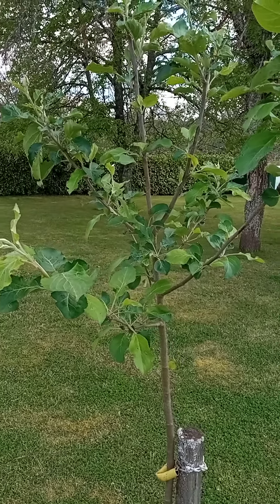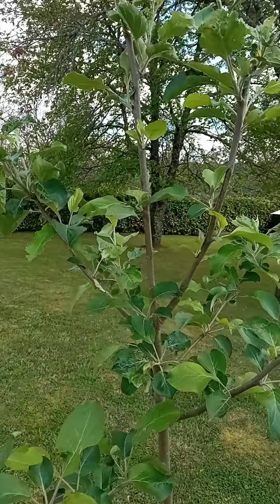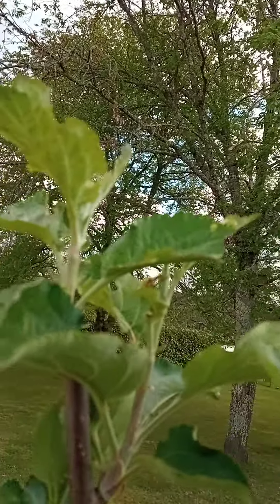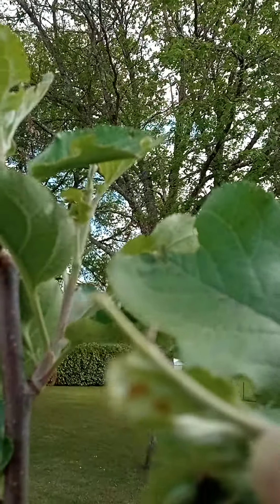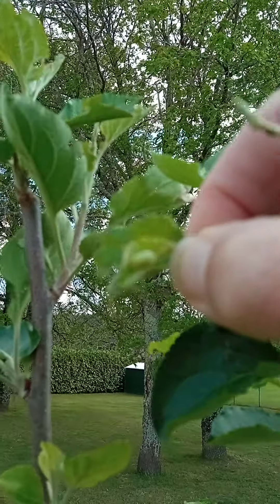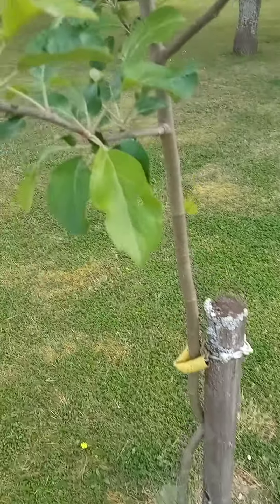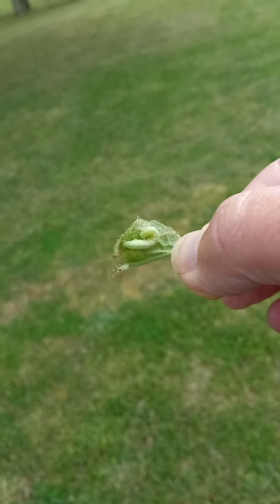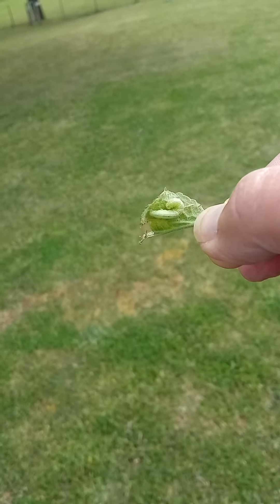Codling moth caterpillars on young apple trees.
Codling moth caterpillars appear when the young succulent apple leaves unfurl. You can tell if you have them if your tree has a number of munched, damaged or furled over leaves. You can spray to kill them or just pick them off. They also burrow into young apple's ( not nice to eat when ripe).